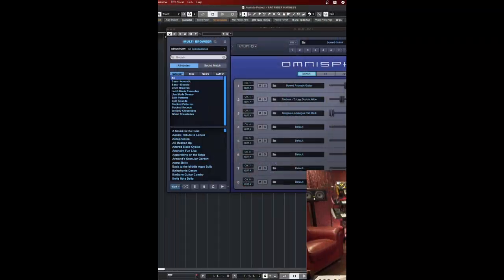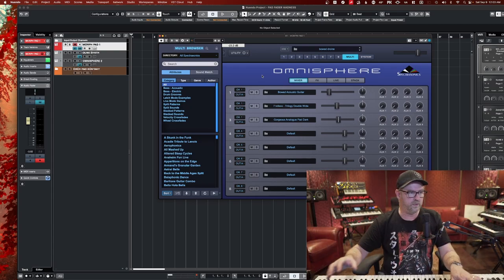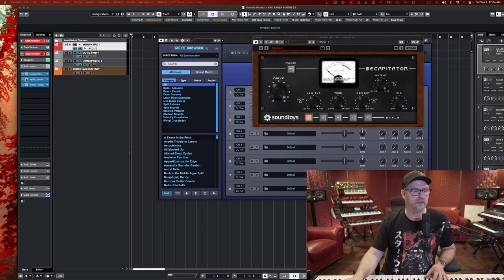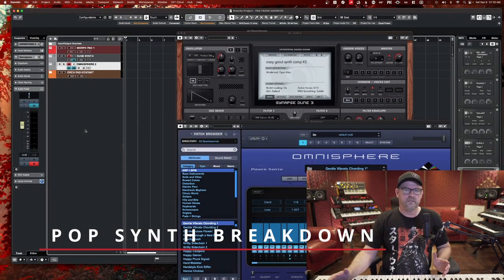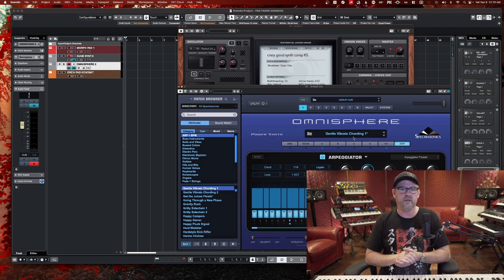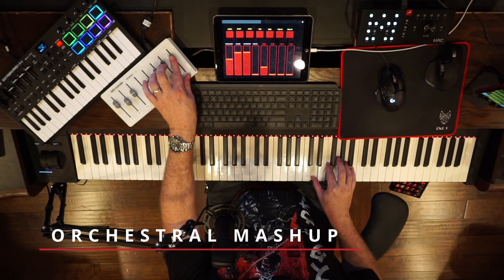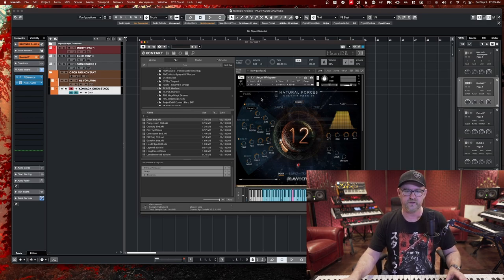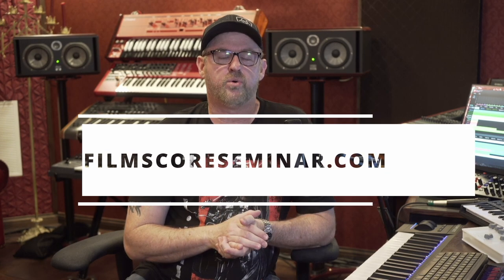How to make your synth sounds go from AVERAGE to INSANE!!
This technique can be used to make much more interesting synthesizer and sample library sounds as a film composer or music producer! I break down all the sound design elements in this video that can be used as a film composer or in music production!

MY ONLINE FILM SCORING COURSE AND BUSINESS PROGRAM:
Also take a look at my online complete film scoring course "The Complete Composer" and practice scoring real world videos at filmscoreseminar.com.
The ONLY online program where you actually SCORE TO PICTURE

Follow or study with me personally for 5 months at:
Scorecraftacademy.com

Sounds and libraries used in this video:
Omnisphere - spectrasonics.net
Spitfire Albion One and Spitfire British Drama Toolkit